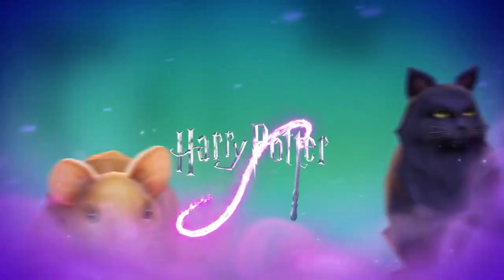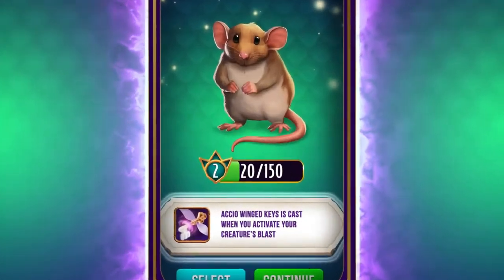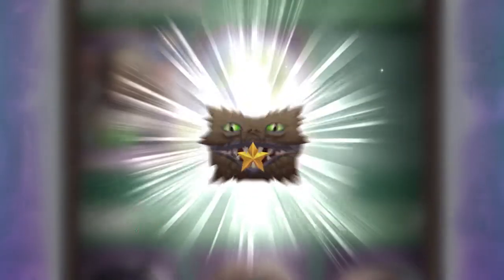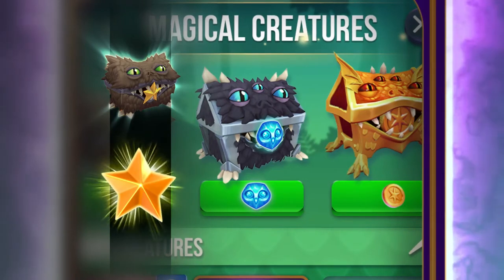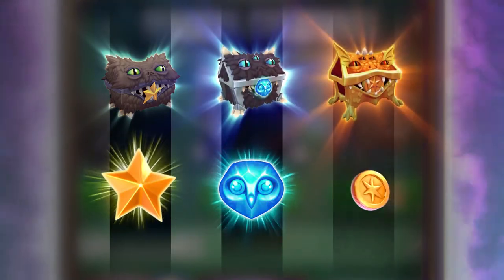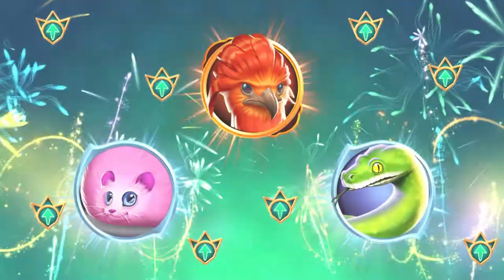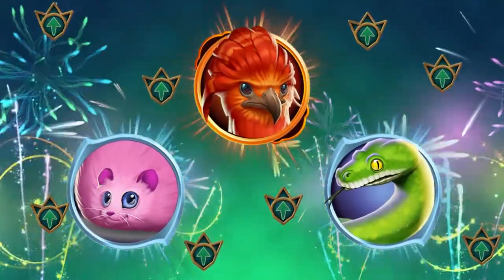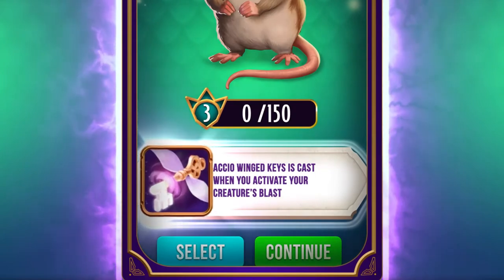The Magical Creatures Update for Harry Potter: Puzzles & Spells has arrived!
Unlock and upgrade your Magical Creatures in new and exciting ways in Harry Potter: Puzzles & Spells! Collect Creature Points by unlocking Creature Chests with the three currencies! Each Creature Chest you open helps your progress toward unlocking new Magical Creatures, or upgrading current ones! Start collecting now!